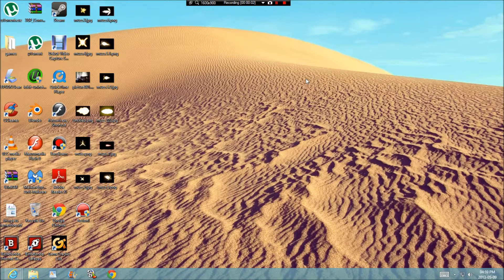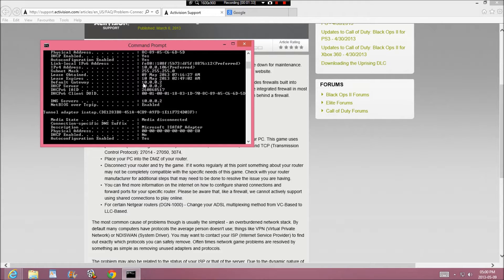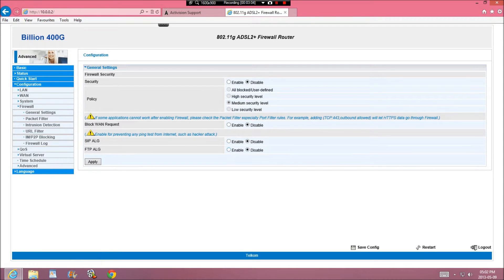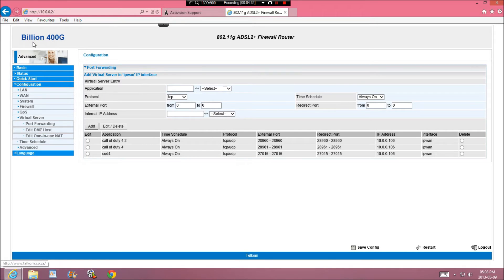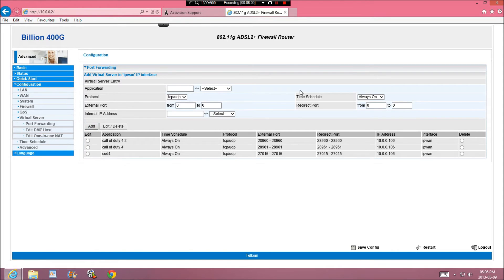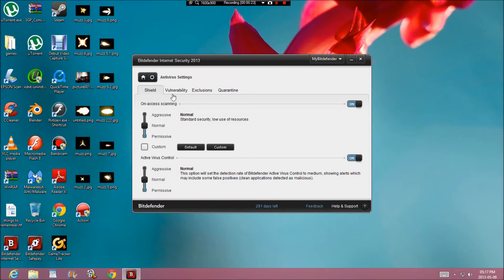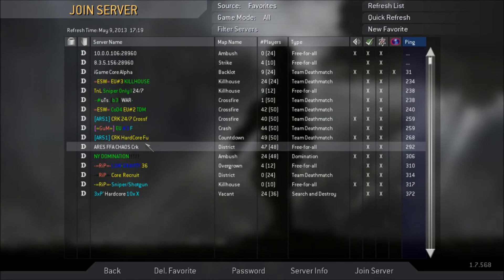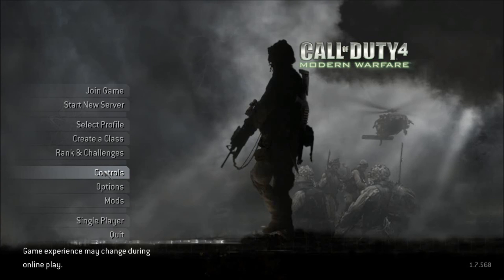100% WORKING How to fix {cod4,Mw2,Mw3,steam,Xfire,other} connection problem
how to fix connecting problem.